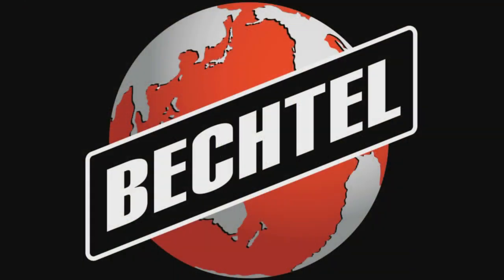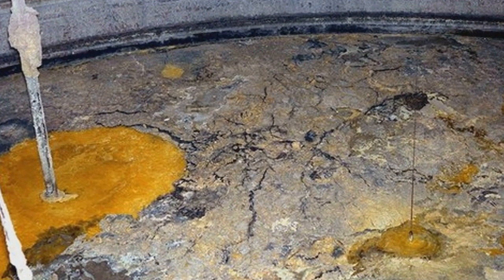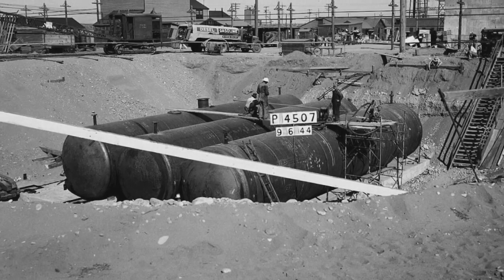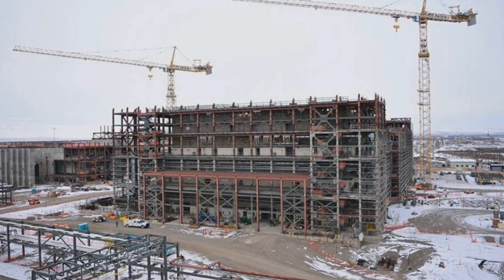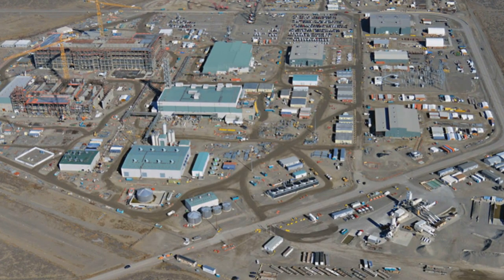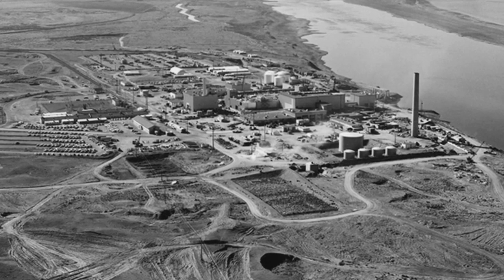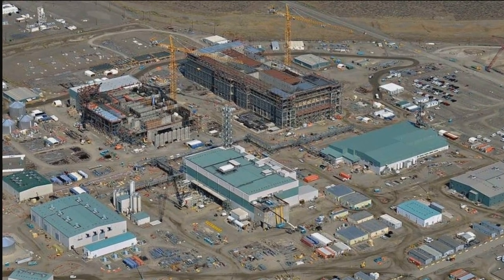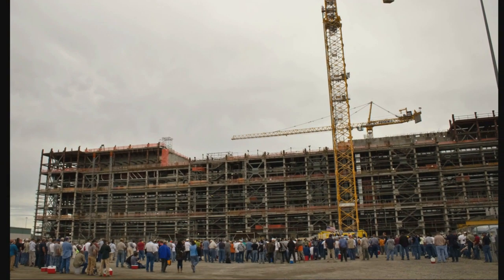Vitrification for High Level Waste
Vitrification is a process for treating the high level tank wastes at Hanford by creating solid glass logs that immobilize the waste. Bechtel National, Inc is currently designing and building the Hanford Tank Waste Treatment and Immobilization Plant, also known as the Vit Plant, to vitrify the 56 million gallons of tank waste. The construction is slated to be completed in 2023. Gary Petersen, John Fox, and Tom Carpenter explain why the process of using vitrification for Hanford’s tank wastes is particularly challenging.